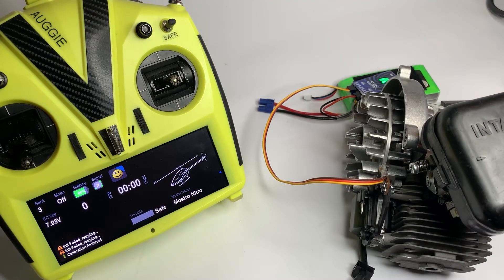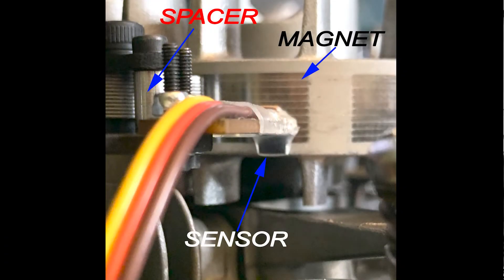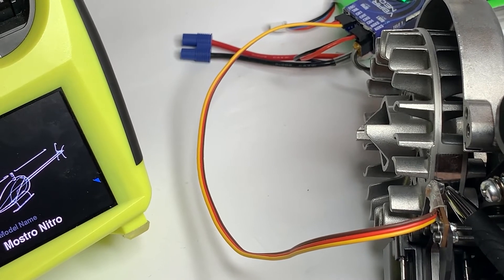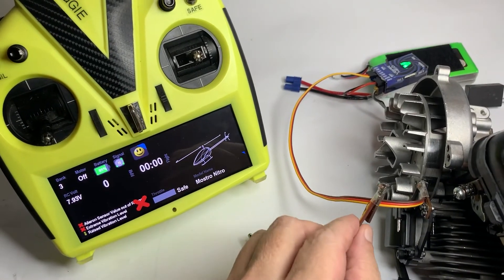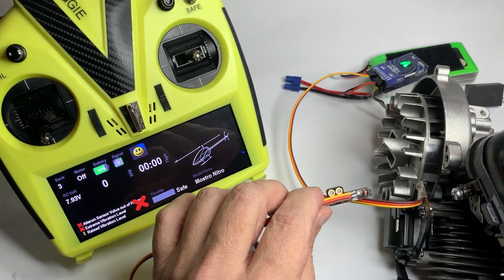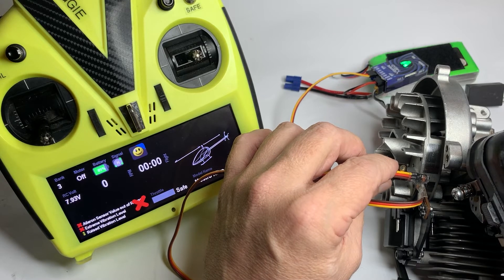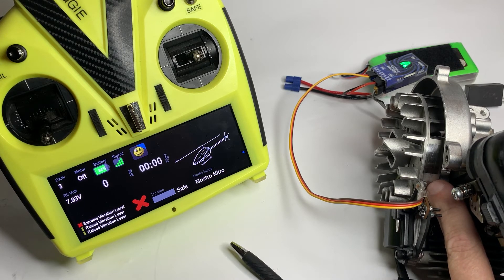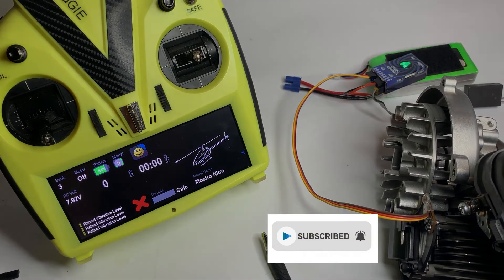XGuard RPM Sensor Installation in a gasser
Installation of the XGuard RPM sensor in a Gasser engine using Gas Powered Helicopters Sensor Mount GPH-MR-0100